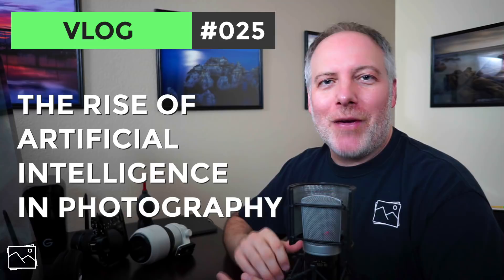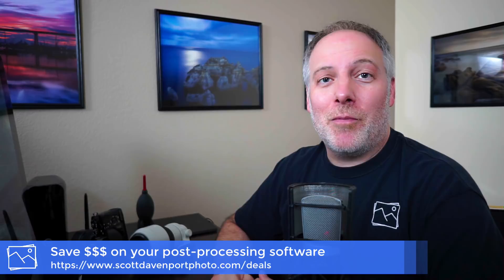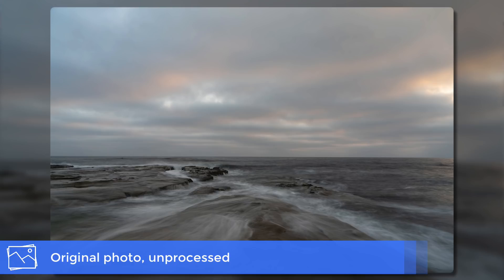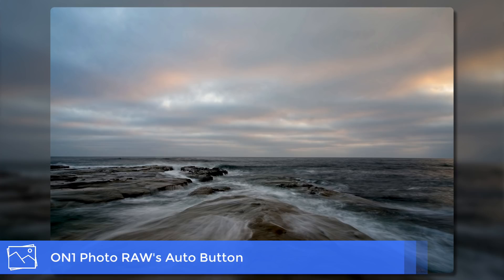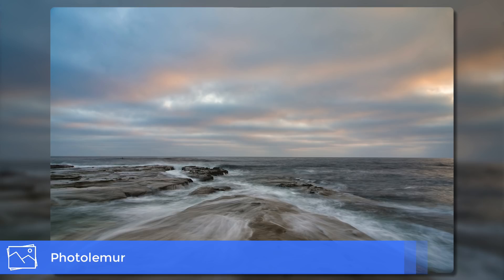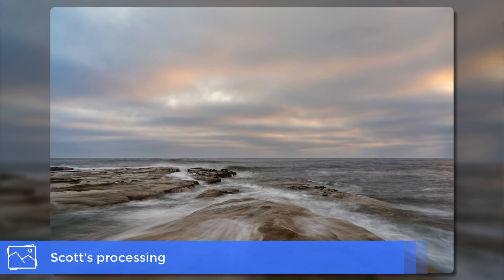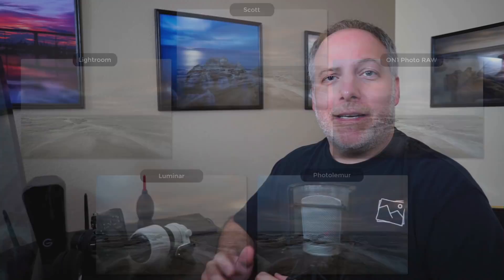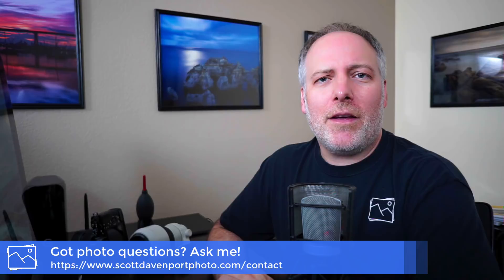The Rise Of Artificial Intelligence In Photography - Scott Davenport Vlog #025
There is no doubt that artificial intelligence (AI) is on the rise in photography - and everywhere else, too! In this video, I share why I think AI is a good thing, and how the more discerning photographers can continue having their work rise above the noise.

Also, I have been experimenting with the various AI offerings from companies like Adobe, ON1, and Skylum. In today’s video, I do a little bake-off across them with one of my photos. (Spoiler alert… us humans are still better, for now.)